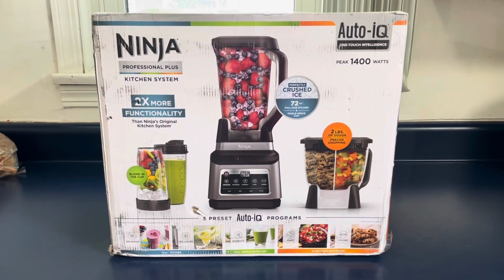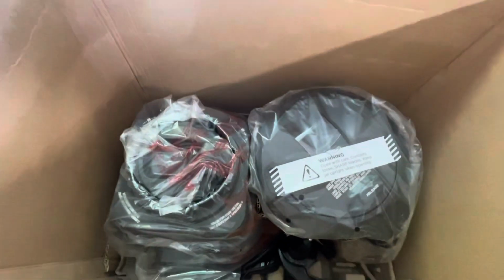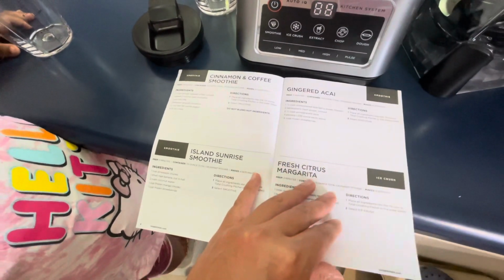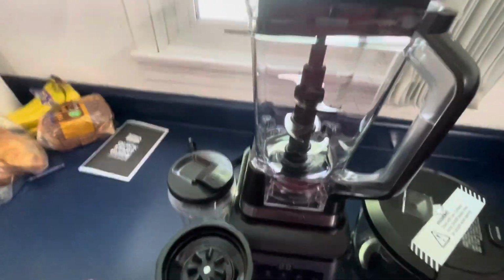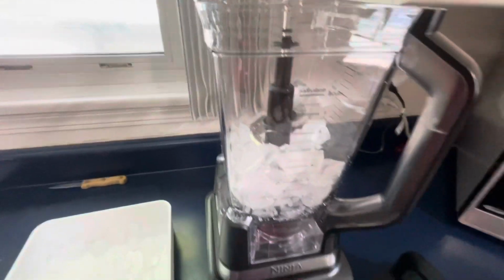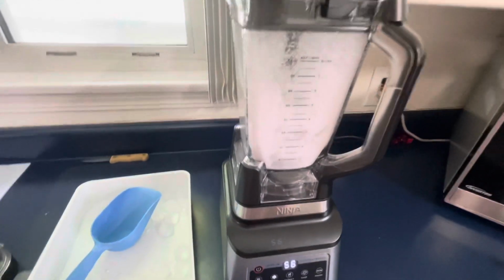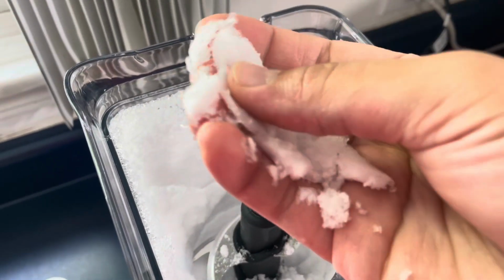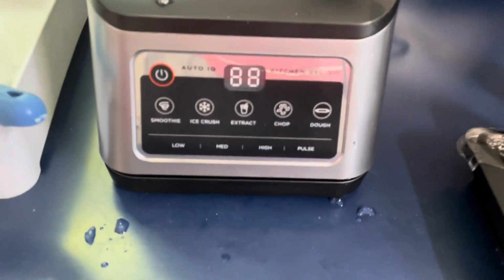ICE CRUSHER Ninja Professional Blender Unboxing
Yay! Got the new blender and I’m so excited to show you how AMAZING this blender “crushes” ice!